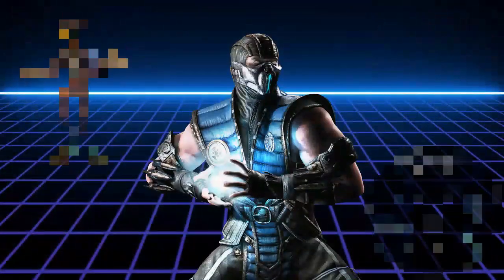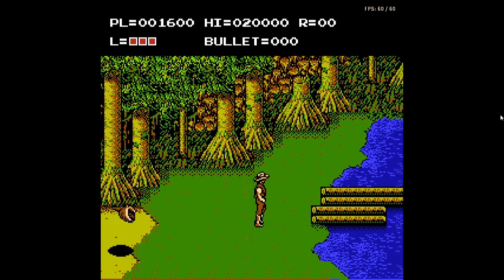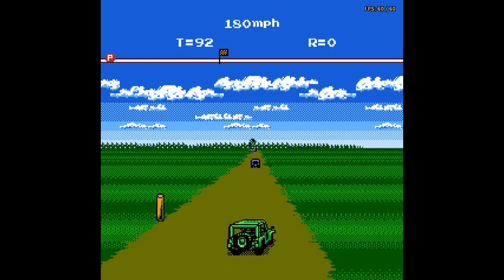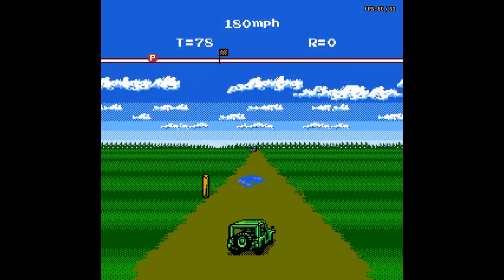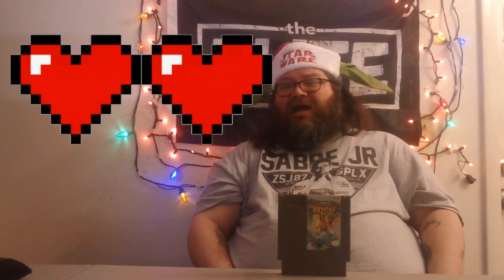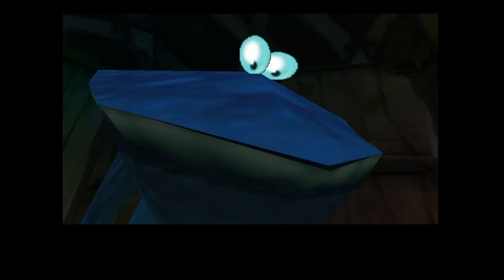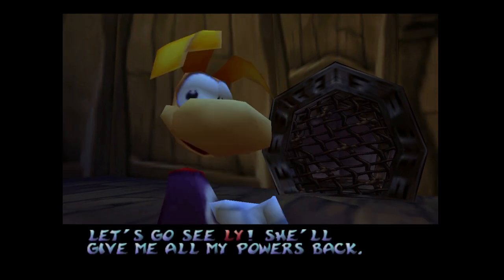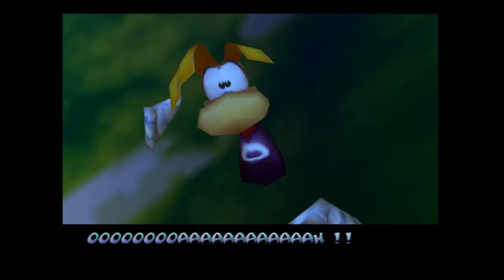RGTH: Bayou Billy & Rayman 2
This is my ongoing series chronicling my journeys as I grow my retro video game collection. In this episode we review The Adventures of Bayou Billy and Rayman 2 The Great Escape